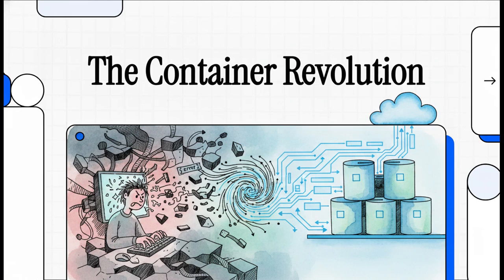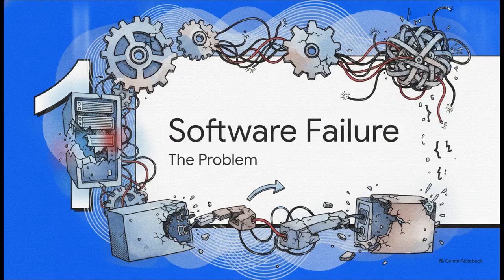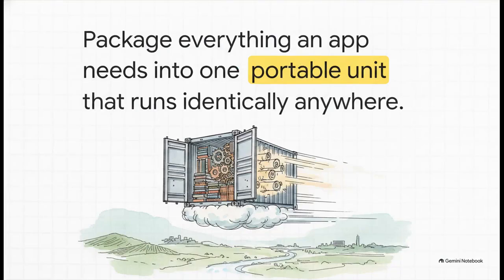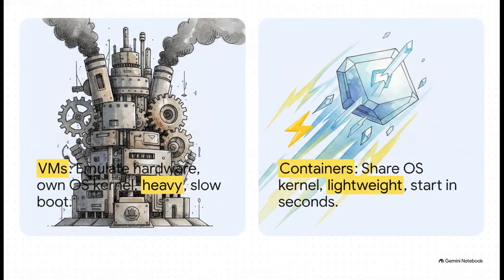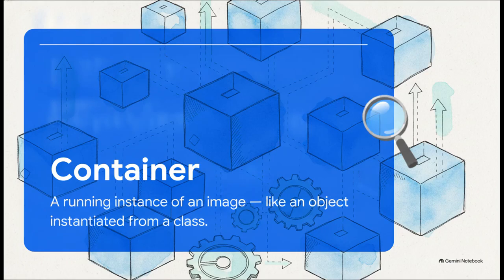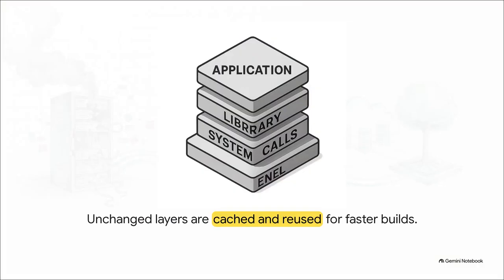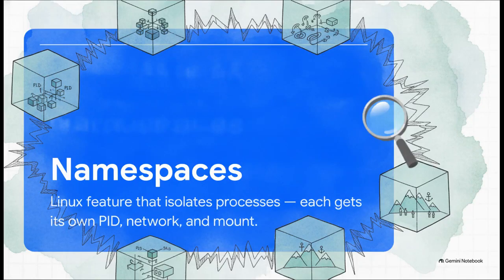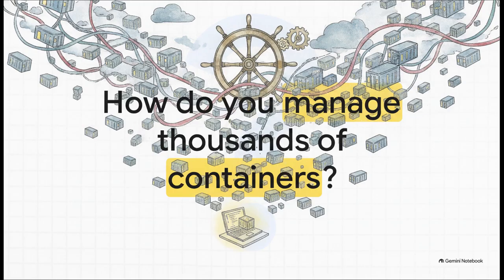Why Your Code Breaks in Production (And How Containers Fix It)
We invite you to visit the Virtualization Options LLC Free Lifelong Learning YouTube Channel, with thousands of videos on a variety of subjects, Want to support our project and to help us to keep this content free and develop new courses?

Learn what containers are and how they prevent software failures in IT. This breakdown clarifies container technology versus VMs.

Software failures often stem from environment inconsistencies, making containers a reliable solution for developers and system administrators. By isolating applications, these tools ensure consistent performance across different computing environments. This guide explains why containers are lightweight and how they solve the startup latency issues common in traditional virtualization.

Beyond basic definitions, this video explores the core architecture behind containerization. You will see how images function as snapshots, how registries manage distribution, and how cgroups enforce resource management on the host system. Understanding these components is essential for anyone looking to optimize their deployment pipeline and stabilize infrastructure.

VOLLC Virtualization Options LLC - A Colorado-based Research, Education, and Advisory Organization